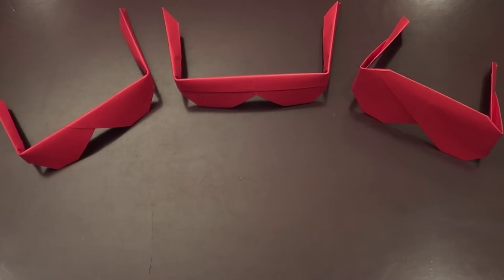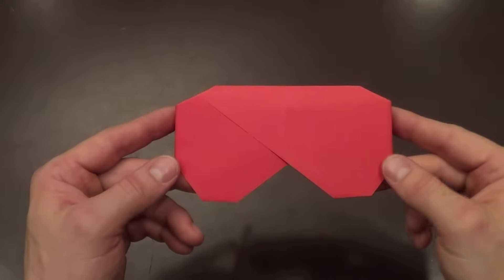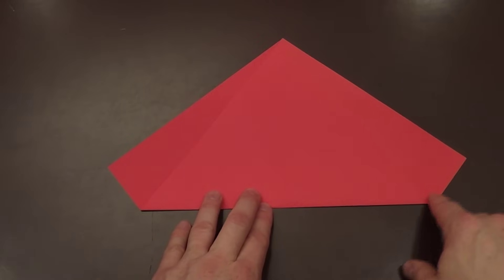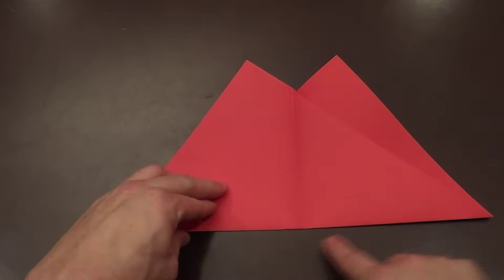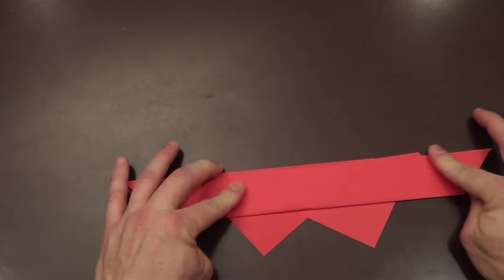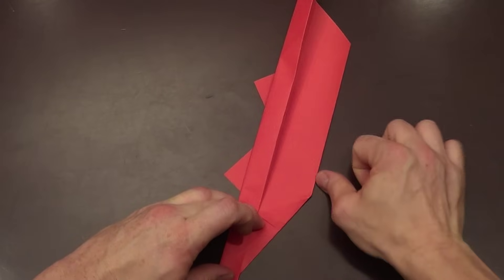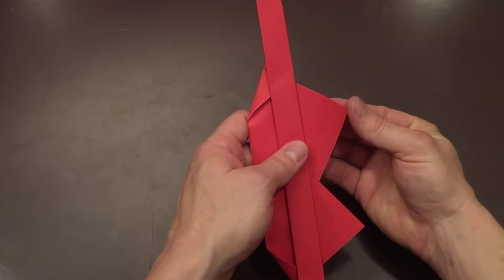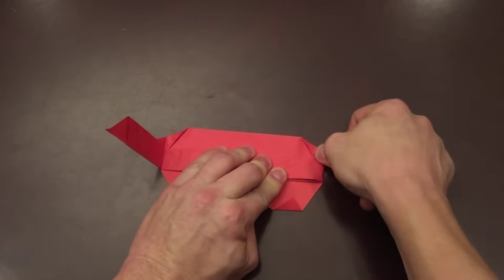Origami Sunglasses for Her. How to fold Origami Sunglasses for Girls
In this video I will show you how to fold a single sheet of paper in to "HER Origami Sunglasses".  I have also made video tutorials that show you how to make the Traditional Origami Sunglasses and Origami Sunglasses with frames.  In these tutorials I take my time showing you exactly how to make each fold with easy to follow step by step instructions.